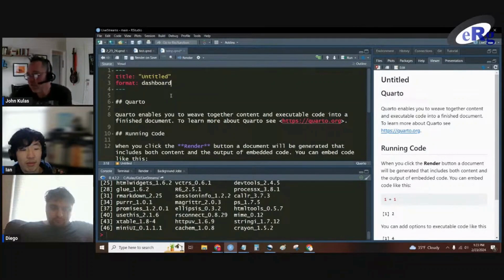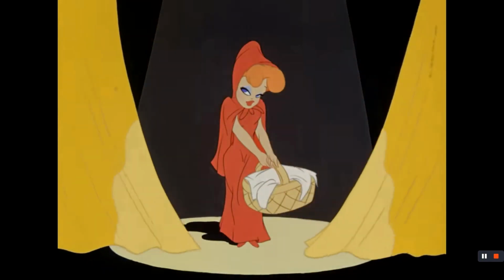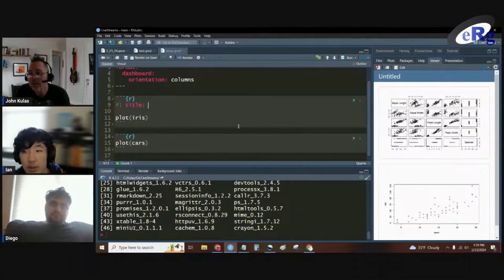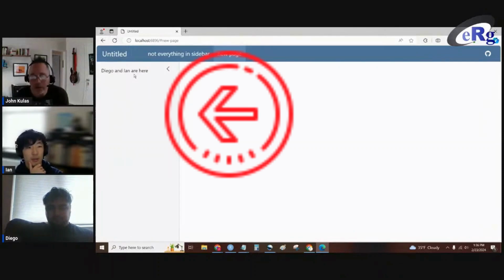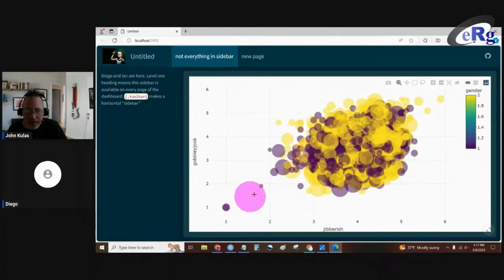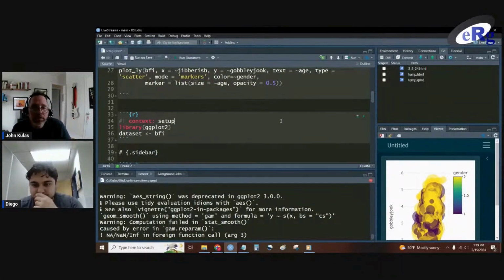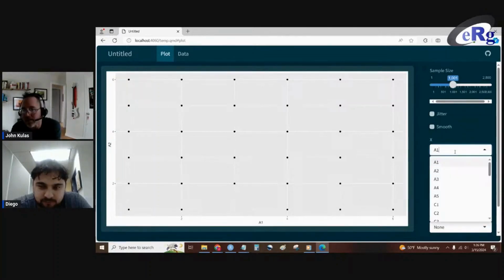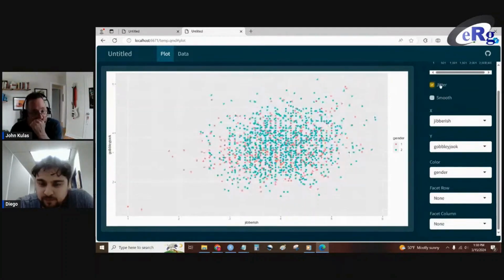R for Authoring SNIPPED!!! --- Shiny Dashboards in Quarto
Main points snipped from four separate LiveStreams exploring the specification of Quarto dashboards, including Shiny integration.

Code used to generate dashboard (note you need 4 packages: `psych`, 'fontawesome`, `ggplot2`, and `plotly` and also need Quarto installed on your computer):

title: "Tickled Pink"
format:
  dashboard:
    orientation: rows
    nav-buttons:
      - github
    theme: solar

```{r}
#| context: setup
#| message: false
#| echo: false
#| warning: false

library(psych)
library(plotly)
library(fontawesome)

data(bfi)

bfi$jibberish == rowMeans(bfi[1:10], na.rm=TRUE)
bfi$gobbleyjook == rowMeans(bfi[11:20], na.rm=TRUE)

q == plot_ly(bfi, x = ~jibberish, y = ~gobbleyjook, text = ~age, type = 'scatter', mode = 'markers', color=~gender,
        marker = list(size = ~age, opacity = 0.5))

```{r}
#| context: setup
library(ggplot2)

bfi$gender == as.factor(as.character(bfi$gender))
bfi$education == as.factor(as.character(bfi$education))

The script used to generate this document is called `temp.qmd` and is [located within the repository] linked in the upper-right hand corner (hit the `r fa("github")` symbol).

# Plots

```{r}
#| fig-cap: "Plotly object"
q

```{r}
#| fig-cap: "Reactive shiny app (use selctors on right)"

## {.sidebar}

```{r}
selectInput('size', 'Size', c('None', names(dataset[26:30])))
selectInput('color', 'Color', c('None', names(dataset[26:30])))
br()
checkboxInput('jitter', 'Jitter')
checkboxInput('smooth', 'Smooth')
br()
selectInput('x', 'X', names(dataset[c(29:30,1:25)]))
selectInput('y', 'Y', names(dataset), names(dataset)[[30]])

```{r}
selectInput('facet_row', 'Facet Row',
  c(None='.', names(bfi[sapply(bfi, is.factor)])))
selectInput('facet_col', 'Facet Column',
  c(None='.', names(bfi[sapply(bfi, is.factor)])))

```{r}
sliderInput('sampleSize', 'Sample Size',
            min=0, max=nrow(dataset),
            value=min(2800, nrow(dataset)),
            step=400, round=0)

# Data

```{r}
tableOutput('data')

```{r}
#| context: server

dataset == reactive({
  bfi[sample(nrow(bfi), input$sampleSize),]

output$plot == renderPlot({

  p == ggplot(
    dataset(),
    aes_string(x=input$x, y=input$y))

  if (input$size == 'None')
    p == p + geom_point()

  if (input$size != 'None')
    p == p + geom_point(aes_string(size = input$size))

  if (input$color != 'None')
    p == p + aes_string(color=input$color)

  facets == paste(input$facet_row, '~', input$facet_col)
  if (facets != '. ~ .')
    p == p + facet_grid(facets)

  if (input$jitter)
    p == p + geom_jitter(width = 0.8, height = .8)
  if (input$smooth)
    p == p + geom_smooth()

  p

output$data == renderTable({
  dataset()

00:00 - Quarto dashboard
00:33 - dashboard 'cards'
01:56 - column vs row cards
02:40 - card titles
03:05 - pages (#)
03:23 - sidebar
03:48 - value boxes
04:18 - data visualizations
05:12 - forcing `gender` into dichotomy
05:48 - (quarto) template as (our data) dashboard framework
06:50 - variable mapping (data / dashboard)
07:03 - user experience with dashboard
07:52 - enhancing user experience